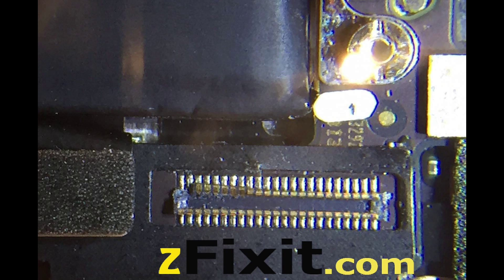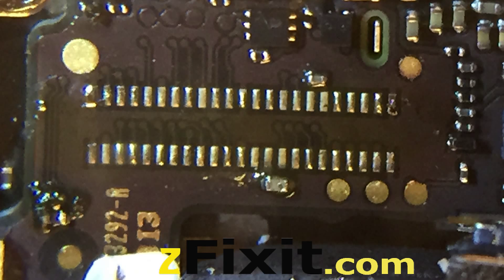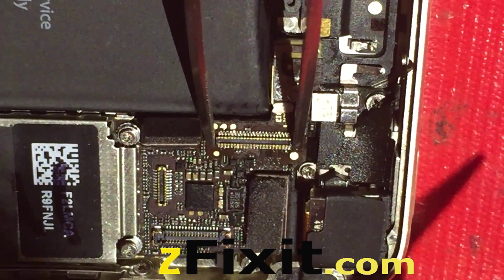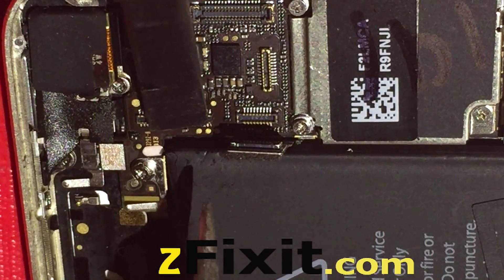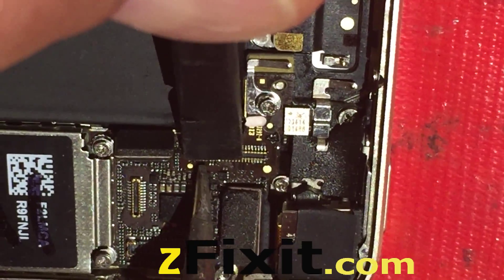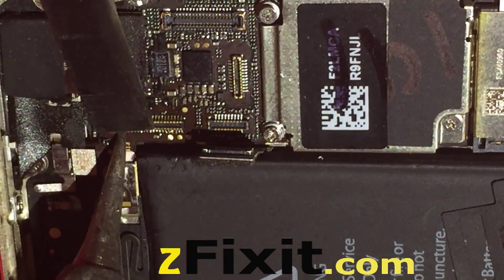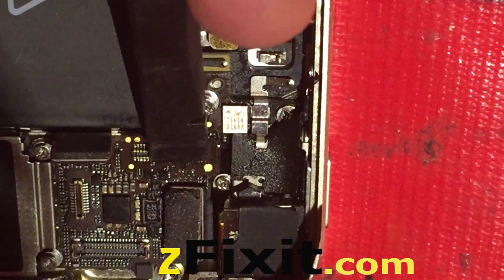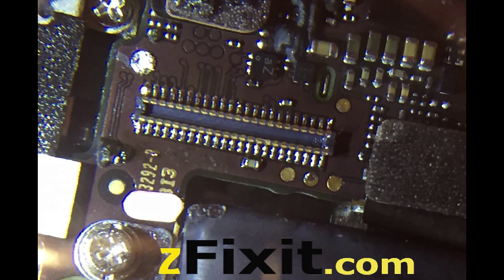iPhone 5S Digitizer FPC Connection Replacement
This video shows a soldering technique for replacing an iPhone 5S Digitizer FPC connection that was damaged by customer during a DIY screen repair.  The iPhone 5S Digitizer FPC replacement is a bit more difficult due to the chips, left and right of FPC, you have to pay special attention to those chips.
for all iPhone 5 series FPC replacements.
For this specific Repair, $60 will get a new FPC installed.

this is not a basic soldering job, experience, expertise, years of lessons learned go into the price.  If the repair is not possible, just a $5 diagnosis fee + return shipping.